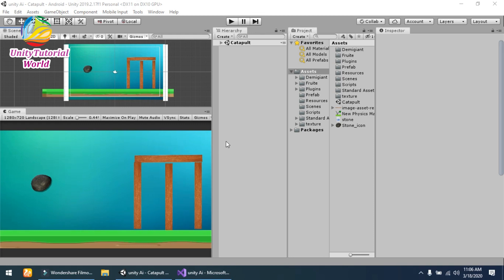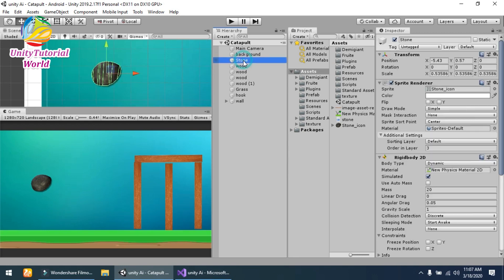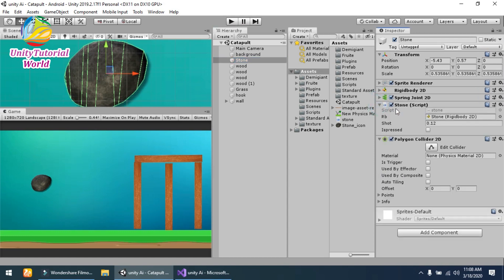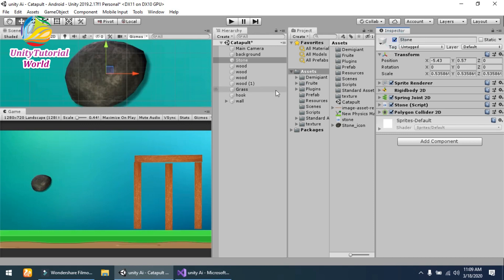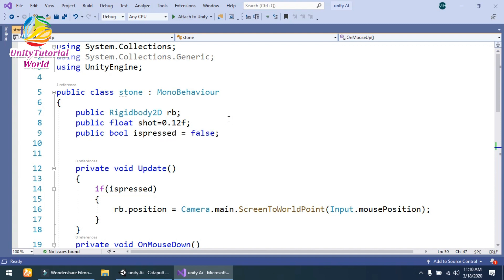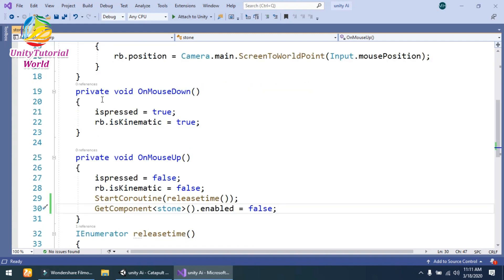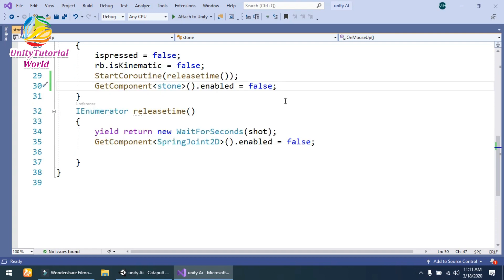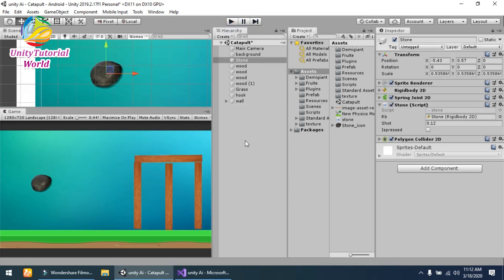How to make an Angry Birds game in unity | Make an Angry birds-like sling mechanic in Unity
In this video i will show you how to make a angry bird like game in unity